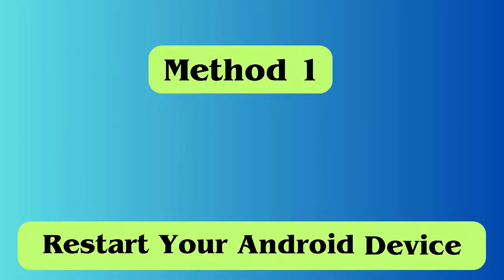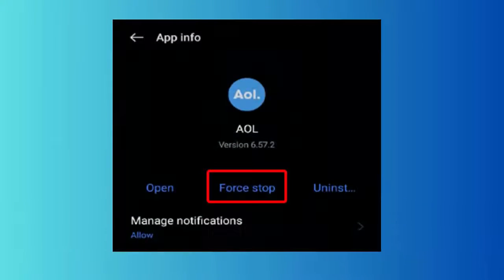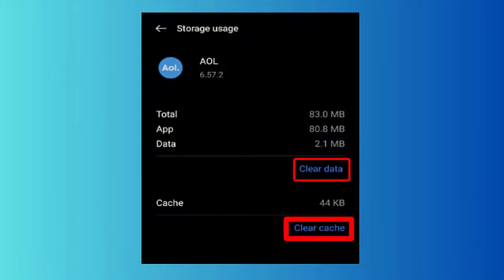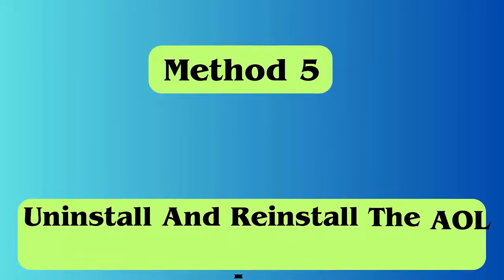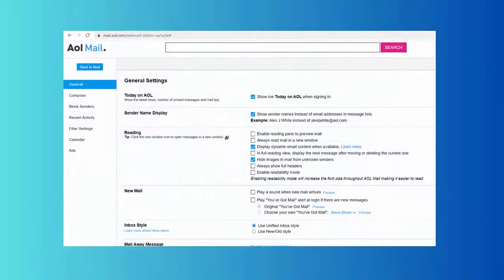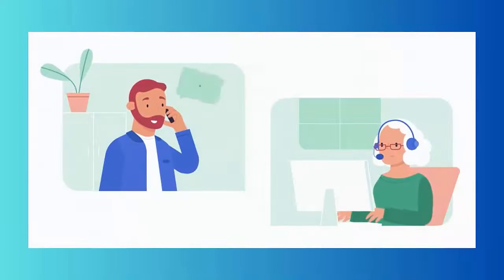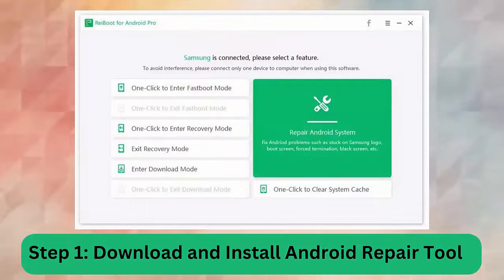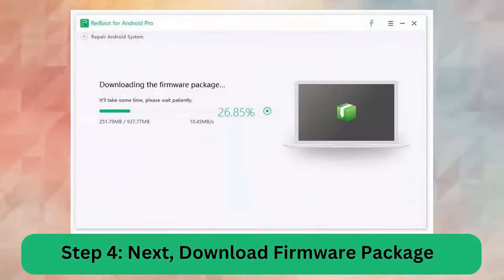8 Ways To Fix AOL Mail Not Working On Android | 100% Success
Are you getting troubled in replying to mails from AOL mail account? Is it showing error while sending messages? Don't panic as this video guide will help you to fix AOL mail not working on Android phones.

Key moments:
👉0:00 Intro & details
👉0:30 Method 1: Restart Your Android Device
👉0:48 Method 2: Force Stop AOL App
👉1:03 Method 3: Clear The Cache Of AOL Mail App
👉1:18 Method 4: Update AOL Mail App
👉1:35 Method 5: Uninstall And Reinstall The AOL App
👉1:51 Method 6: Check Settings Of AOL Mail
👉2:15 Method 7: Contact Customer Support
👉2:30 Method 8: Use a Professional Tool

Social Media-